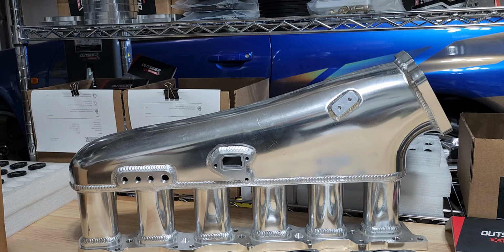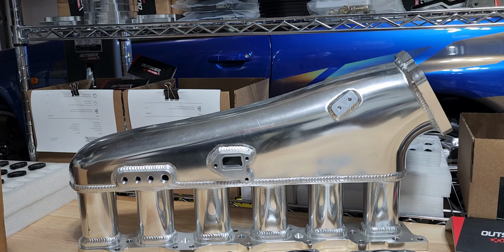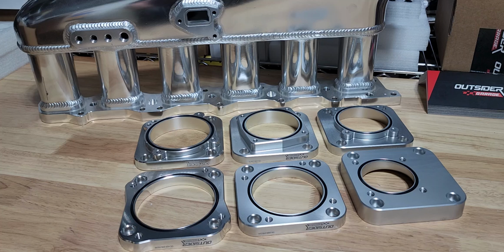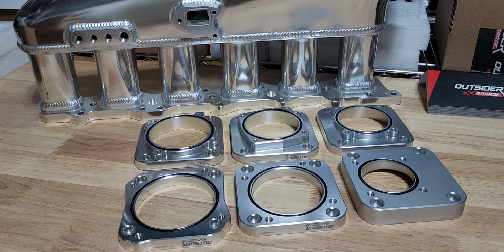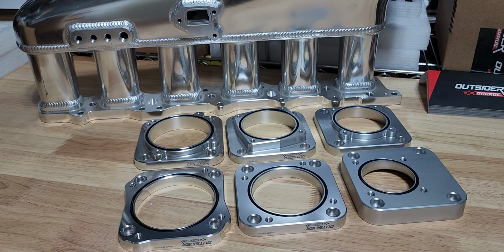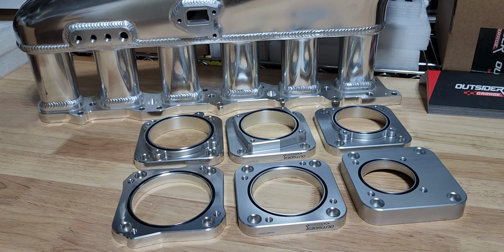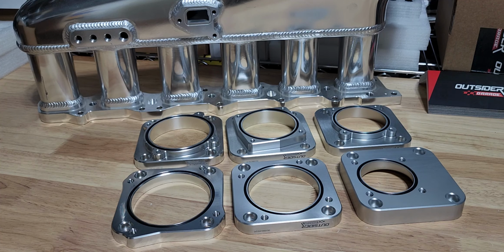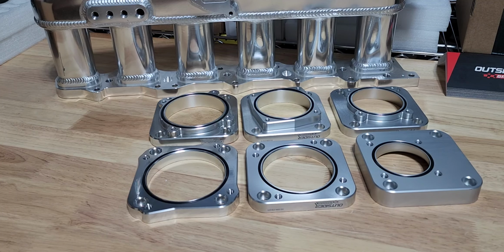More Throttle Options!! Common Sheetmetal Manifolds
Discussing more throttle options for common sheetmetal manifolds:

Carrot Top Tuning
Deep Motor
ISR Performance
Jack Spania Racing
NP Boosted
Otaku Garage
Pro TunerZ
Zerofab